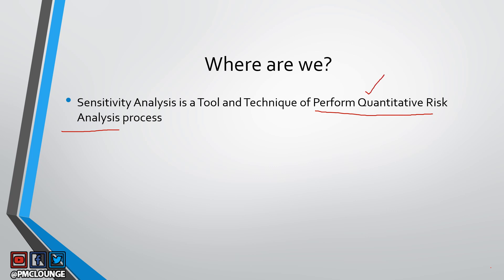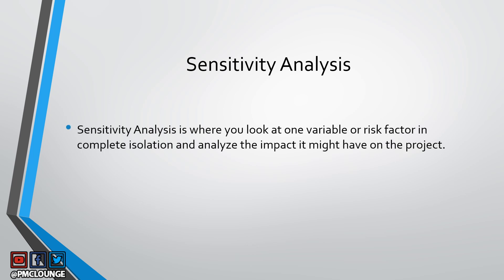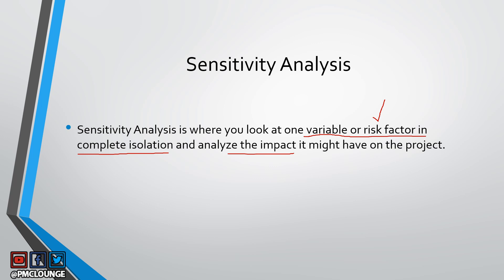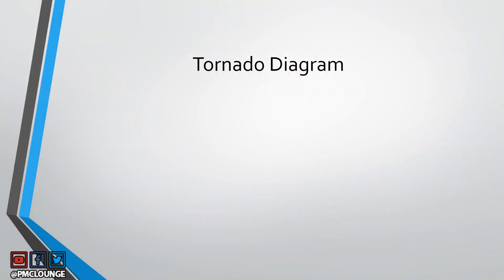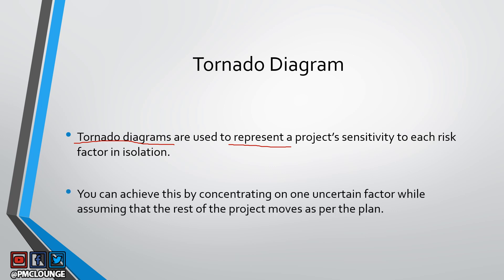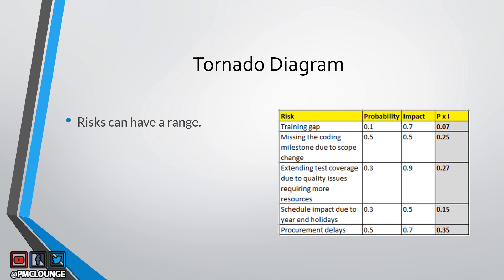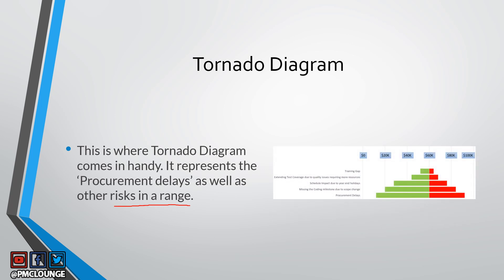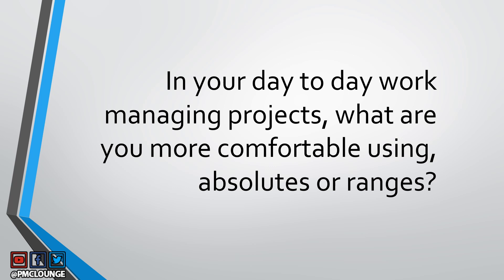Sensitivity Analysis using Tornado Diagrams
RELATED ARTICLE